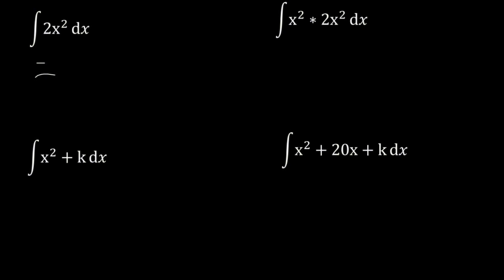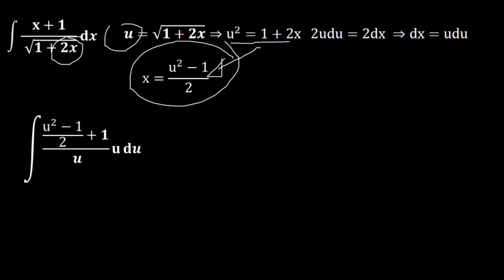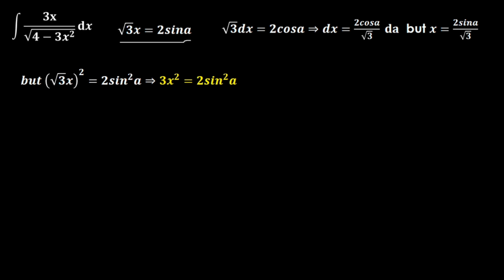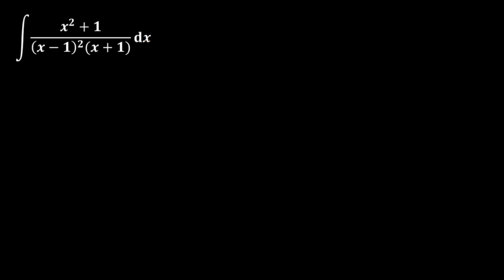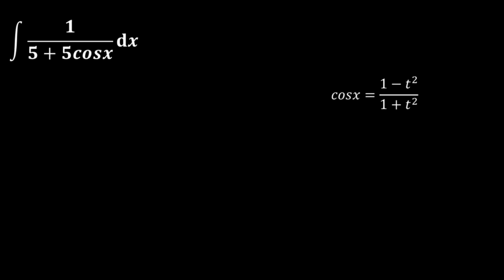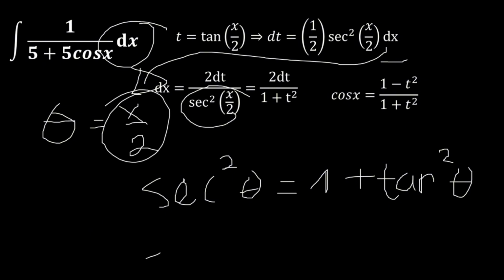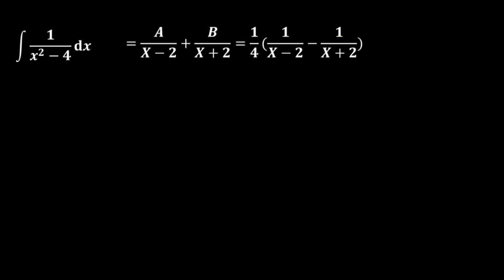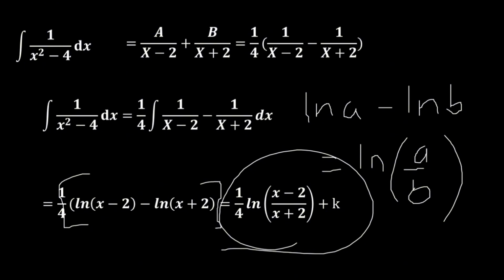Here is why you still have less than 10% on integration text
Unleash the Power of Integration with These Mind-Blowing Tricks! 🔥 Learn the secrets to conquer seemingly impossible integration problems and ace your math exams!